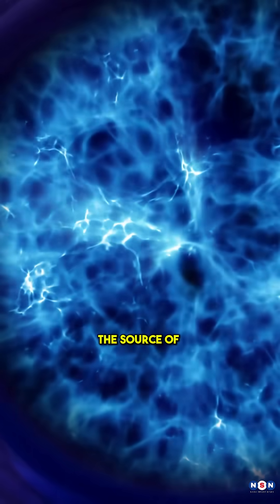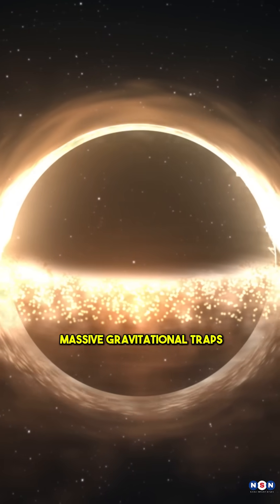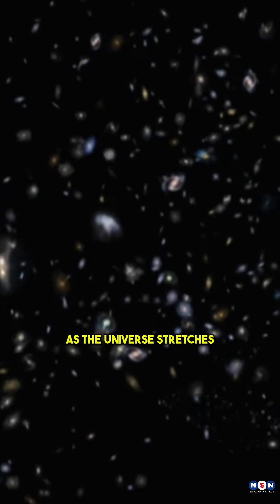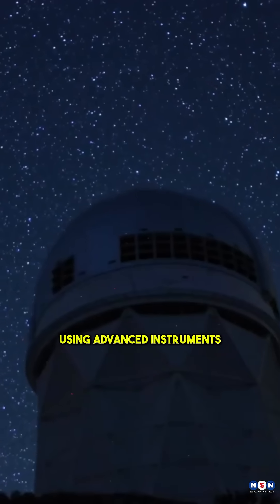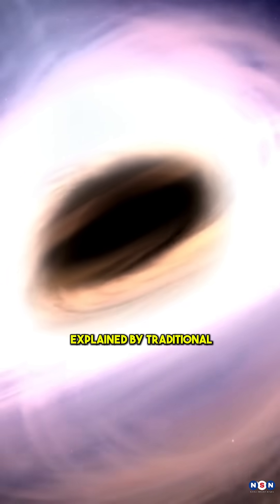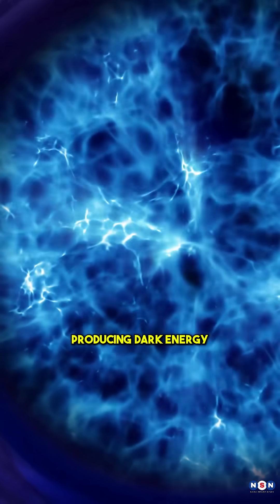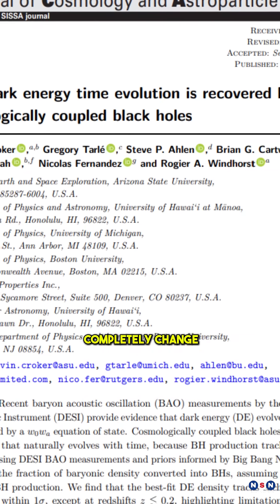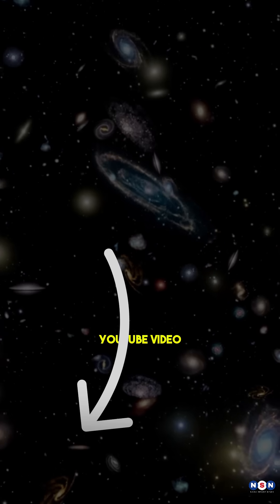Shocking: Are Black Holes the Source of Dark Energy? New Evidence!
Explore the groundbreaking discovery connecting black holes to dark energy—the mysterious force driving the universe’s accelerated expansion. New research suggests that black holes might actually be producing dark energy, reshaping our understanding of the cosmos. Using data from DESI, scientists have observed mass growth in black holes even in “dormant” galaxies, hinting at a deep connection with cosmic expansion. Watch to learn how black holes might be fueling the universe's growth!